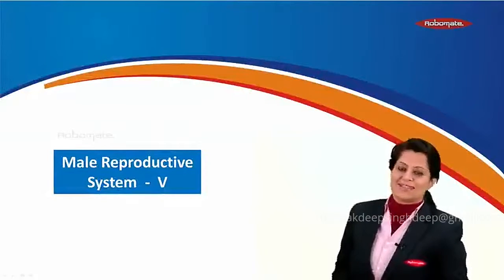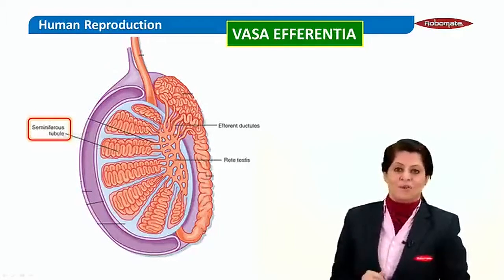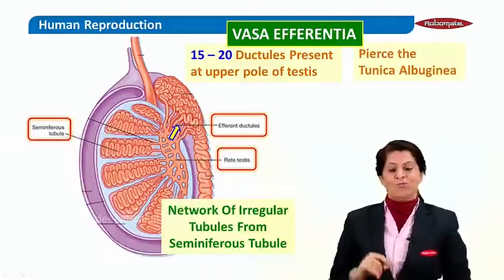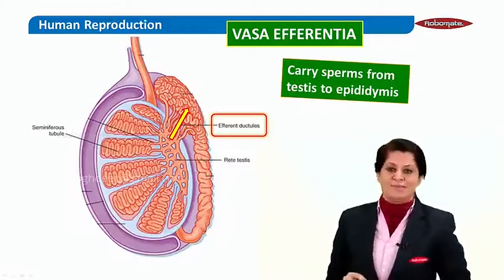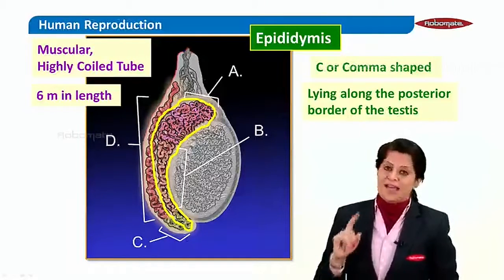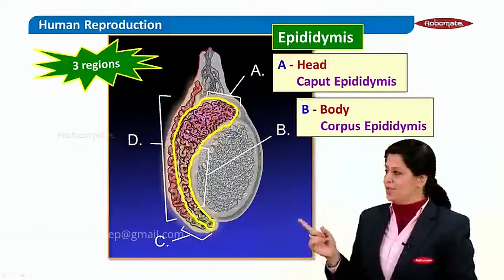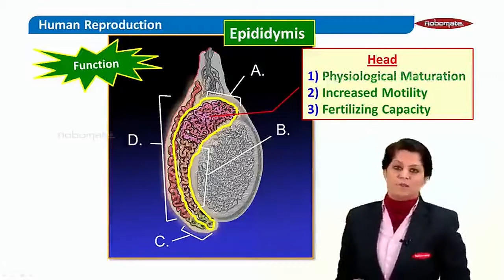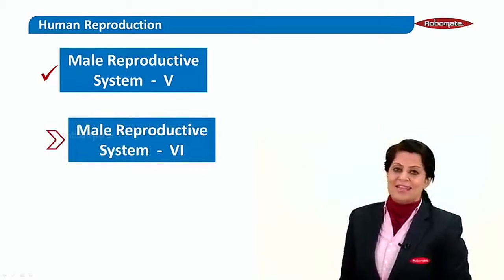Human reproduction part 10